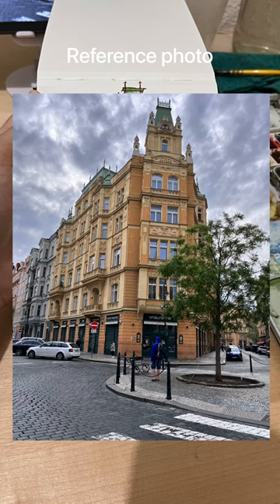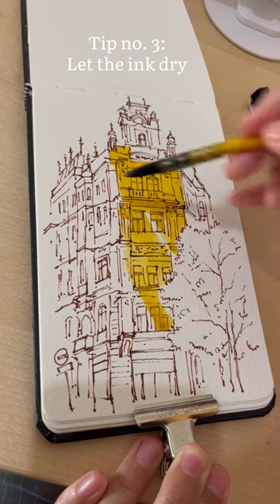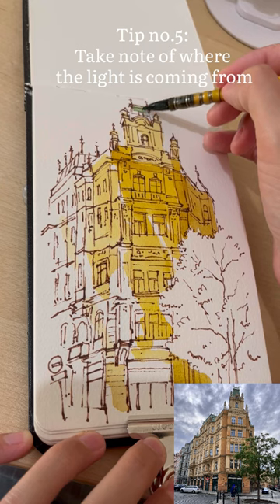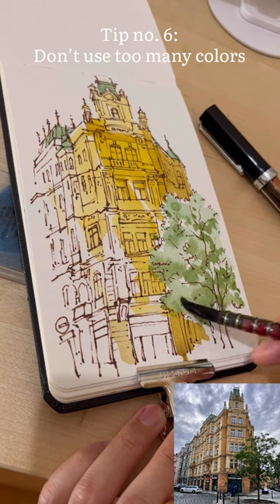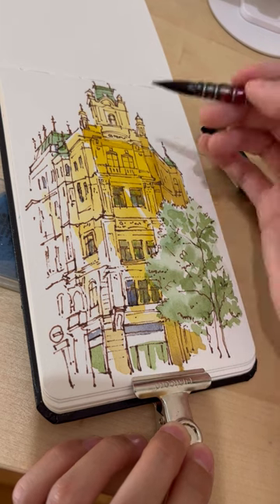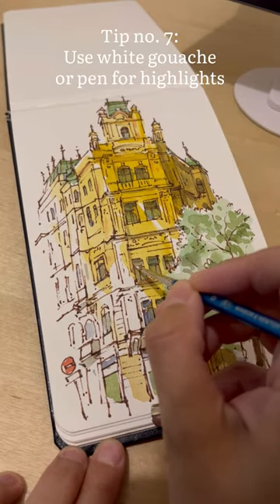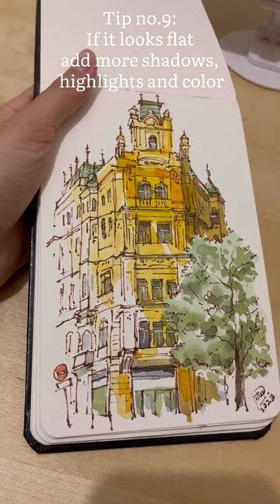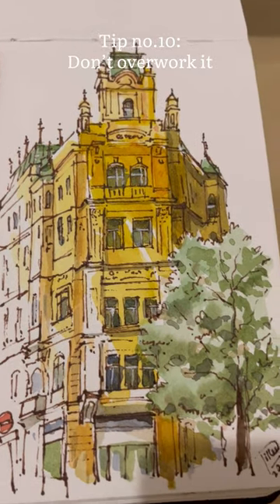10 tips for beginners |Loose line and wash watercolor sketching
Line and watercolor or line and wash sketching is one of my favourite ways to capture the spirit or idea of a space or building. The loose strokes and soft watercolour washes appeal to me in a way no other medium can.

These are the 10 tips I wanted to share with you regarding this sketching process, whether you are a beginner or have lots of experience, I hope this video was helpful to you in some way. Happy sketching!

Ps: This video is in the vertical format because the majority of you voted for “vertical” in my last poll. Thanks for voting!

Materials
TWSBI Eco pen with broad nib

Noodler’s brown fountain pen ink

W&N watercolor pocket box

W&N cotman brushes

Time stamps
0:00 Intro
0:20 Tip no.1
0:48 Tip no.2
1:15 Tip no.3
1:57 Tip no.4
2:41 Tip no.5
4:06 Tip no.6
6:11 Tip no.7
7:09 Tip no.8
7:37 Tip no.9
8:45 Tip no.10